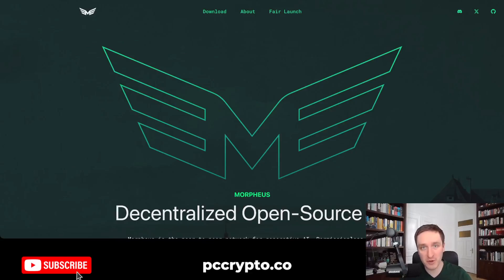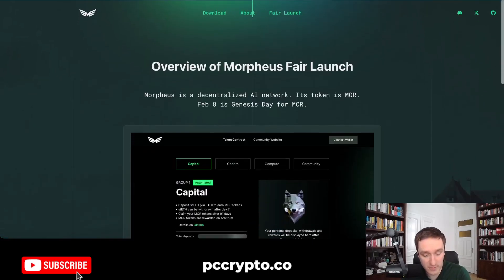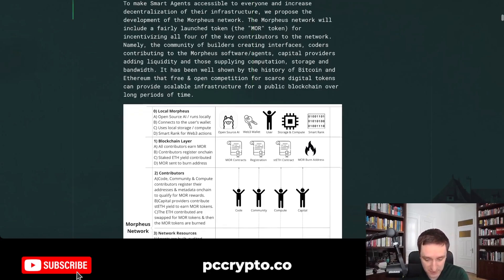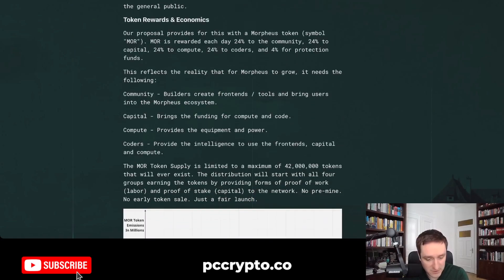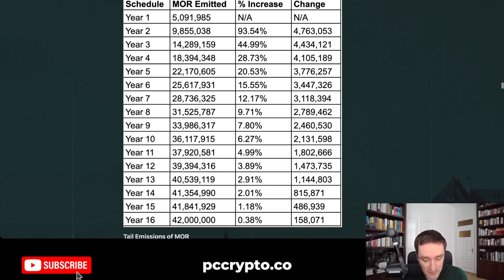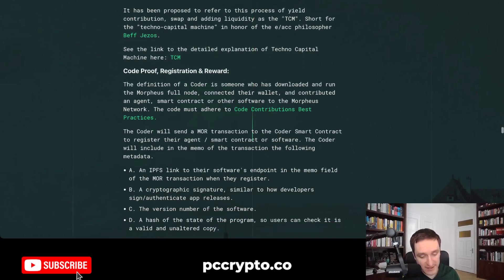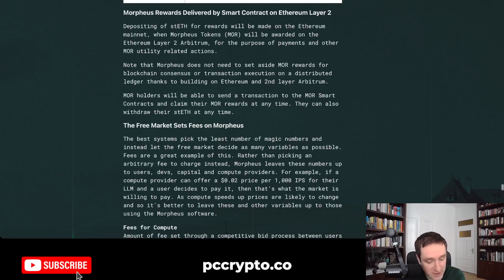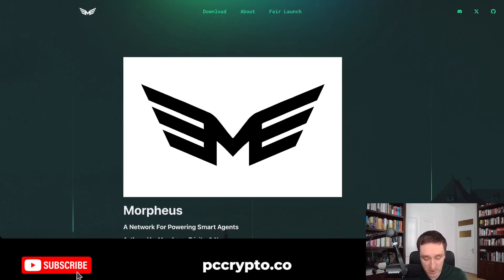Morpheus AI Crypto Agents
Morpheus is building a decentralized peer-to-peer network of smart agents. Think ChatGPT but for smart contracts and blockchain applications. You'll be able to talk with Morpheus agents about the steps to take in web3.

YOU WILL BE ABLE TO BUY STRK TOKEN ALSO ON:
🔥Binance